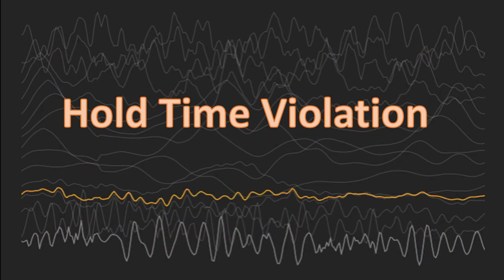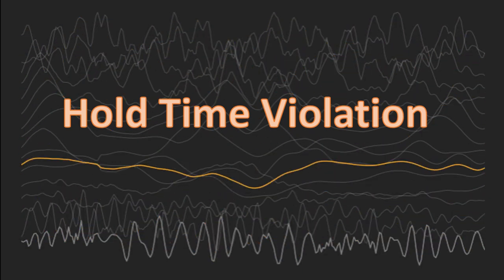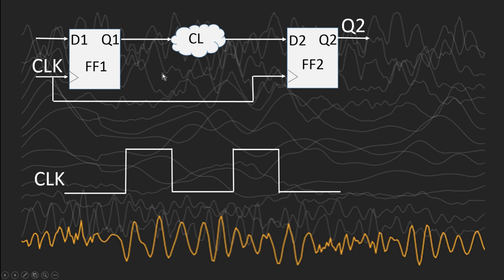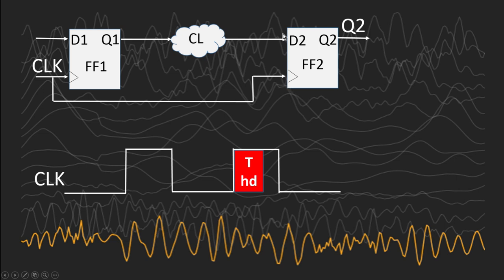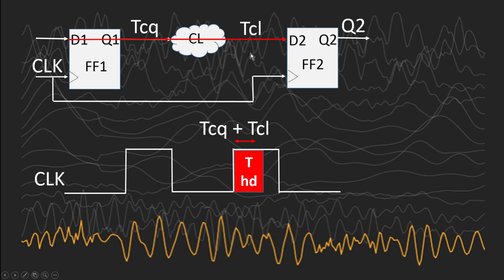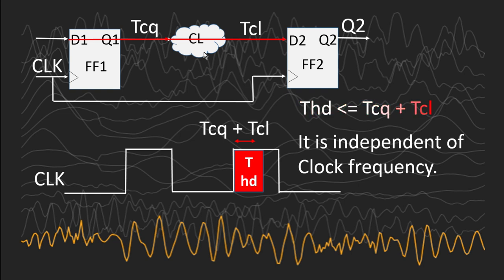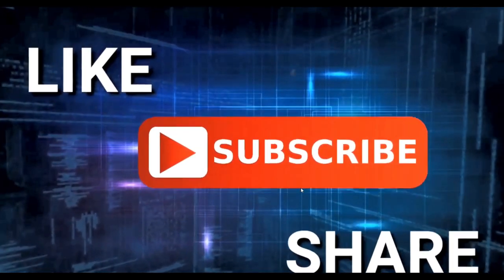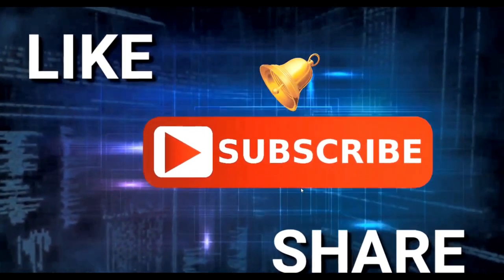How to calculate Hold Time Equation | Hold Time Violation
Electronics Interview Questions: STA Part2: Hold Time Equation | Hold Time Violation